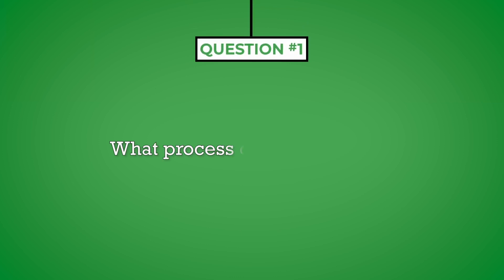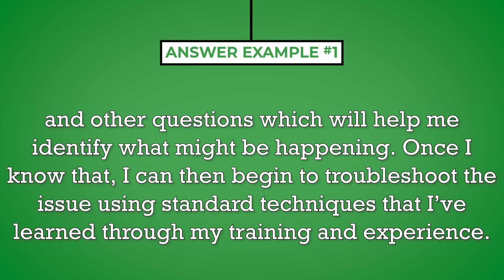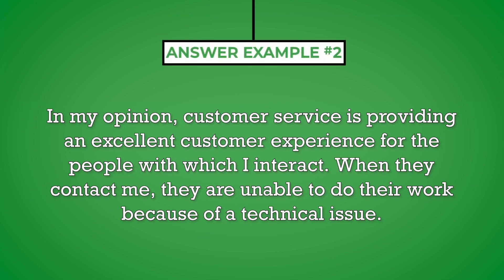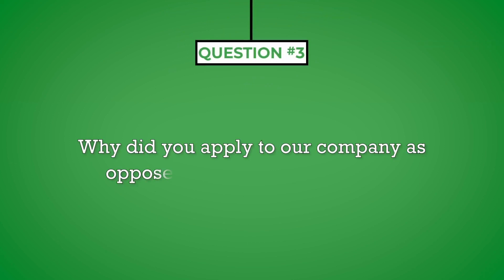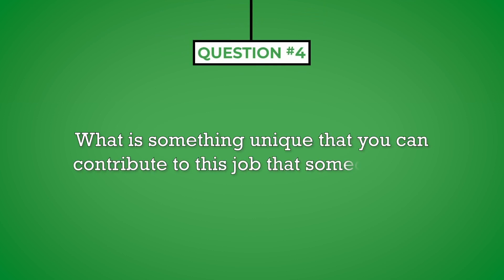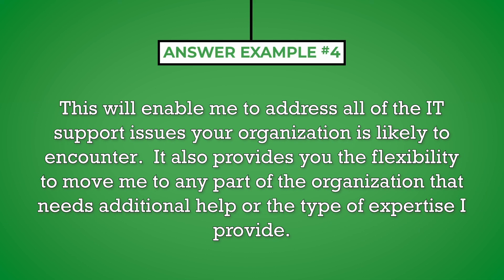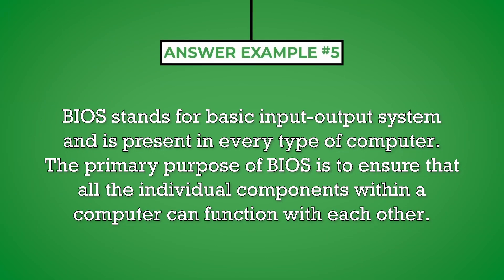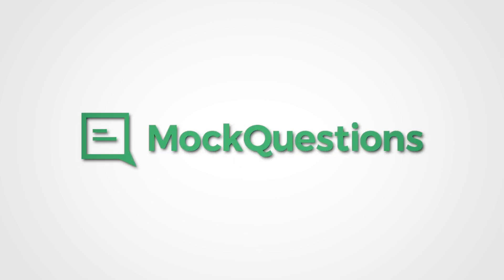IT Support Interview Questions with Answer Examples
In today's video, Ryan Brown from MockQuestions.com, reviews 5 IT Support interview questions and answers, written by William Swansen.

0:00 Introduction
0:43 QUESTION 1
1:12 ANSWER EXAMPLE #1
1:42 QUESTION #2
2:04 ANSWER EXAMPLE #2
2:24 QUESTION #3
2:52 ANSWER EXAMPLE 3
3:11 QUESTION #4
3:39 ANSWER EXAMPLE #4
4:05 QUESTION #5
4:29 ANSWER EXAMPLE #5